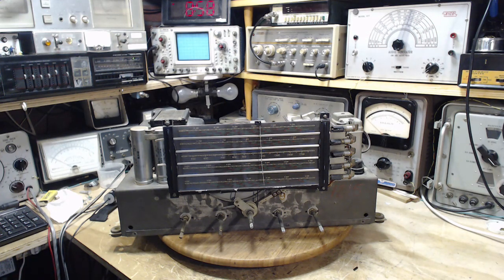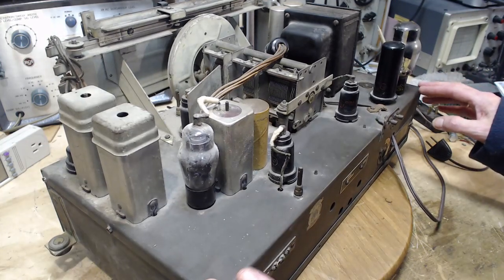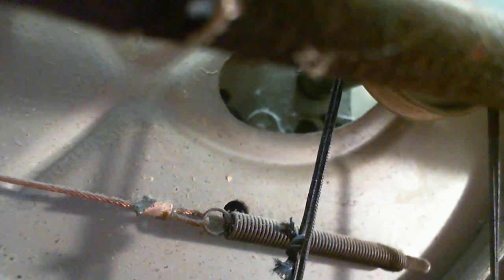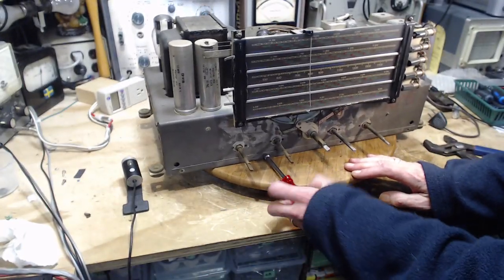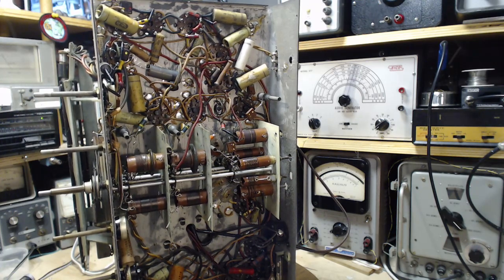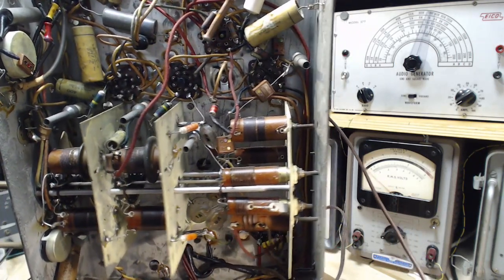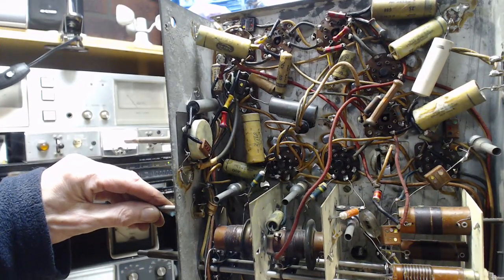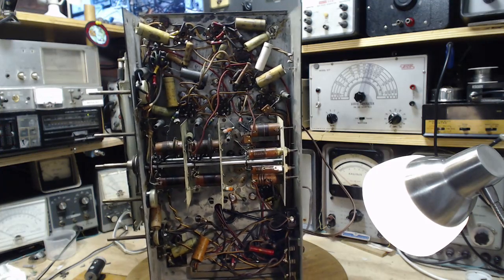Westinghouse Model 1029 Multiband Tube Radio Video #1 - Checkout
I'm starting work on a big Westinghouse floor standing radio from the 1930s.  My first step is to thoroughly inspect the radio and begin getting familiar with it.